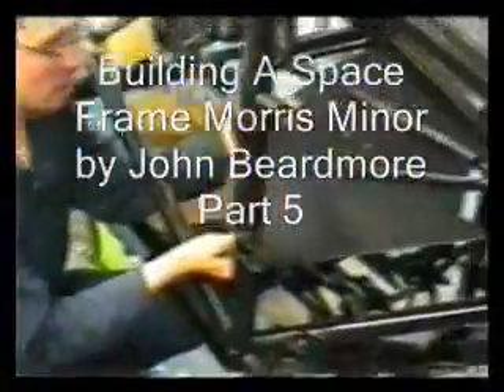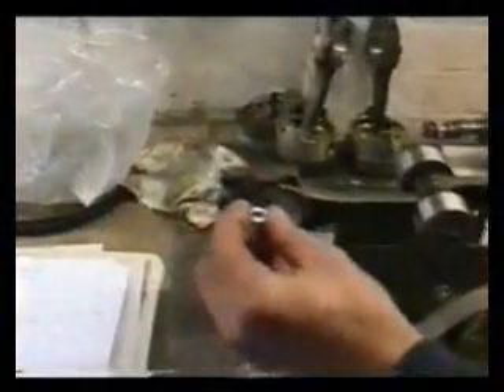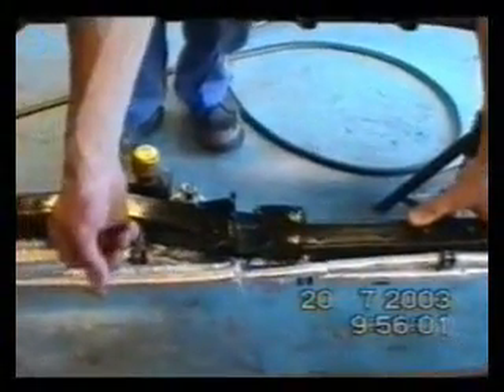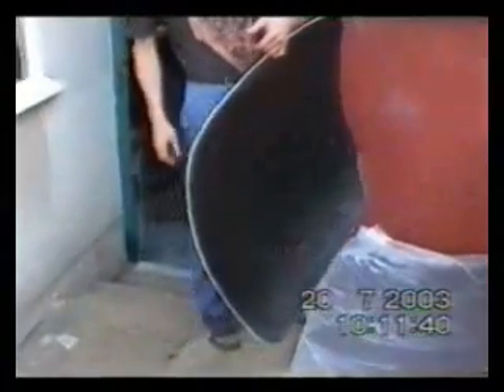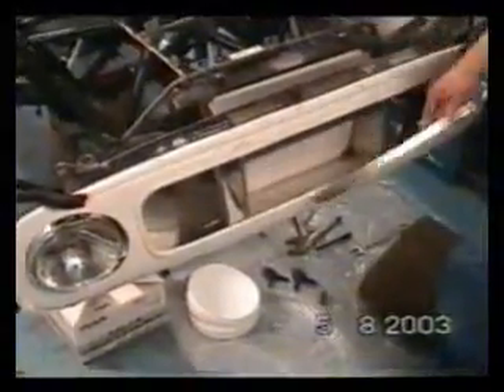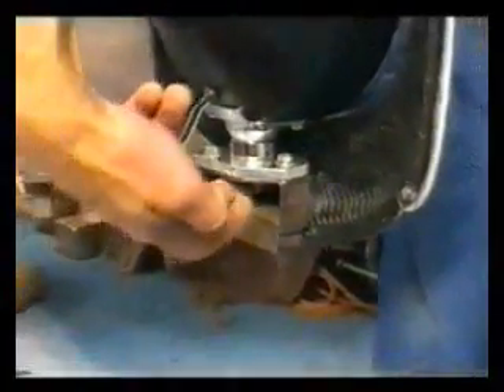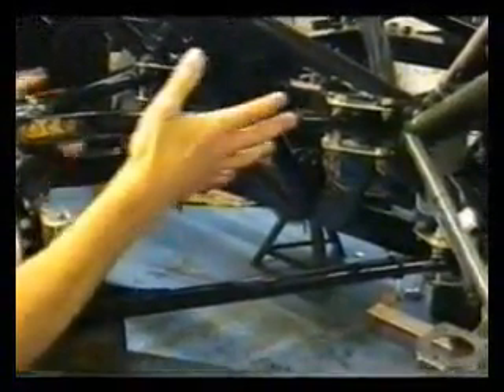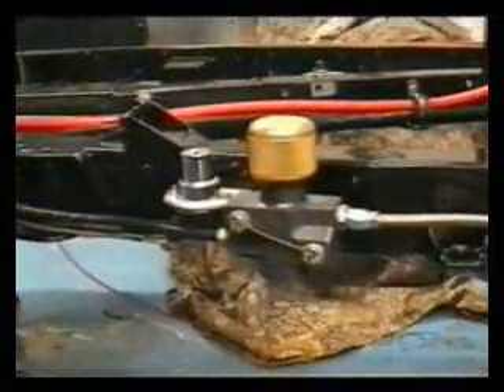Building A Space Frame Minor Part 5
The chassis is now powder coated and the build up begins.